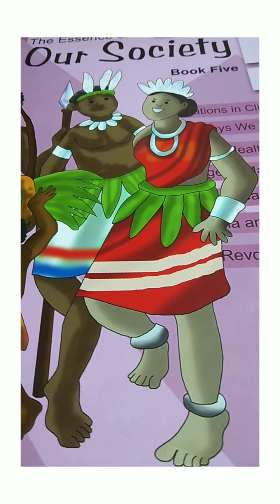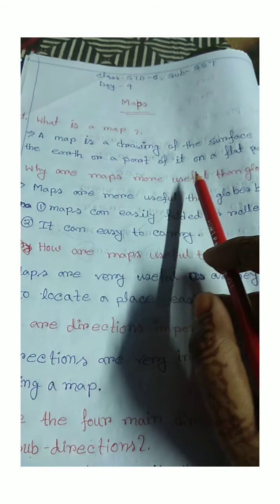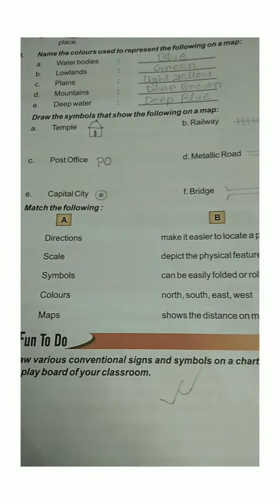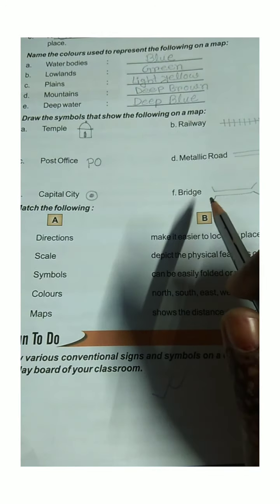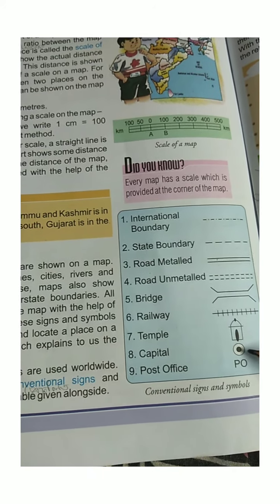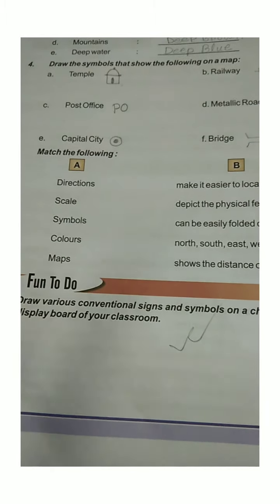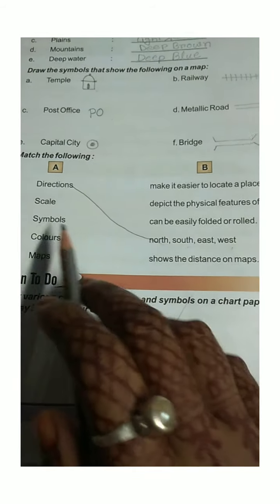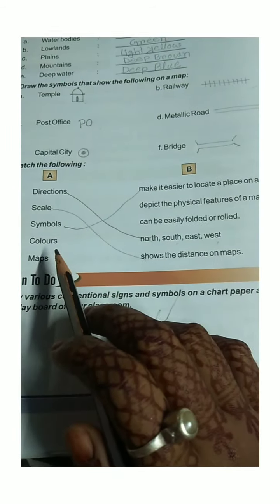Class -STD-5,Sub-SST, Term-1,Day-9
Maps(Exercise)